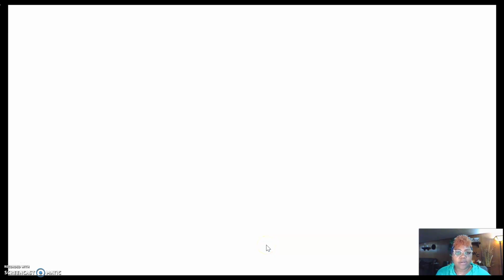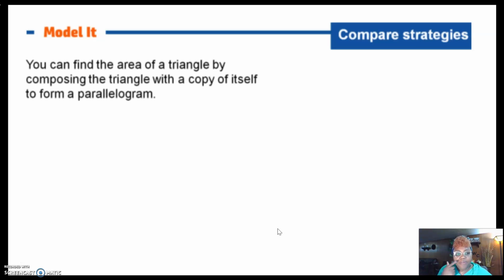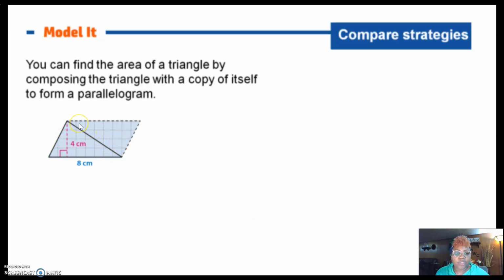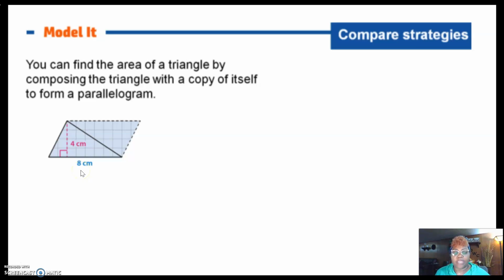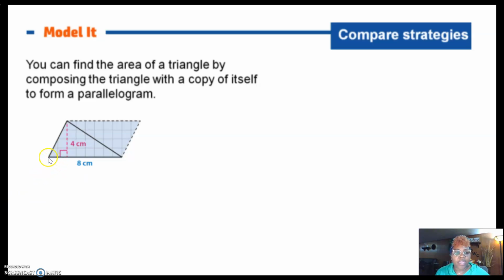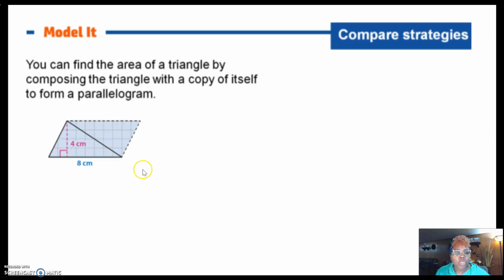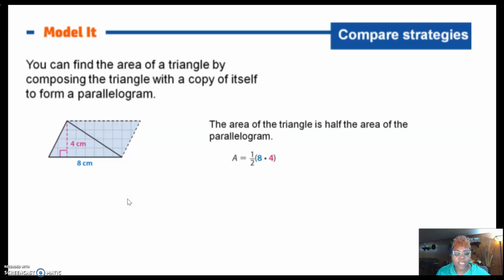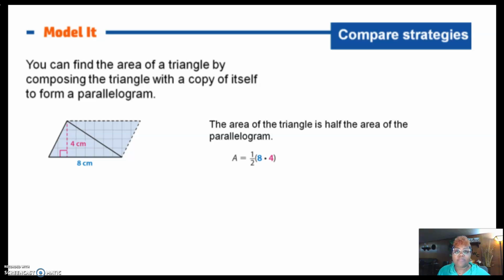L2S2 Model It 2